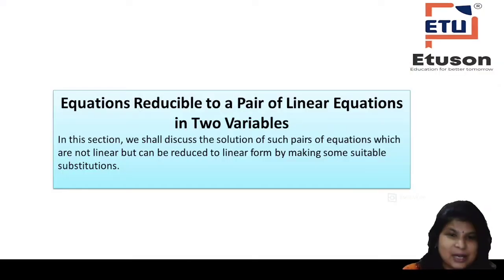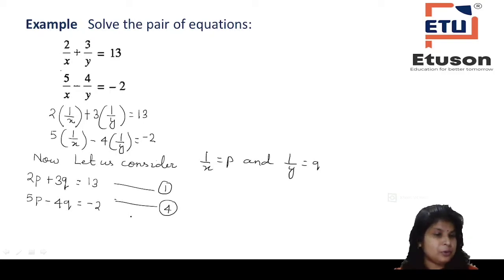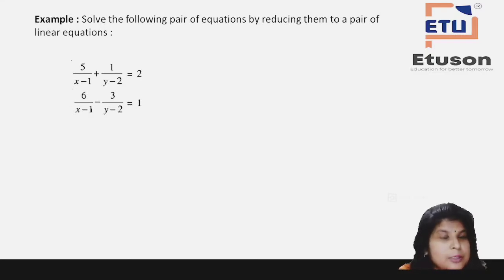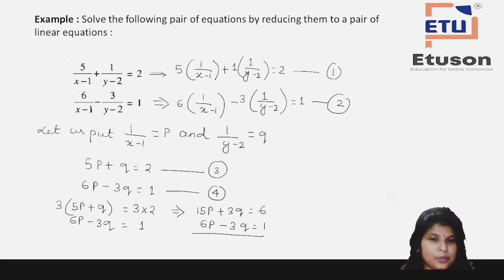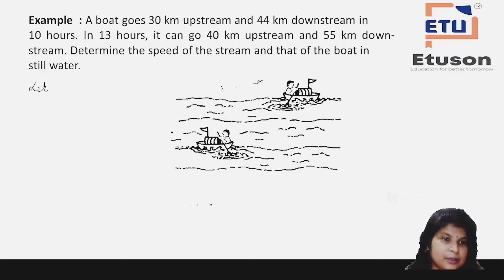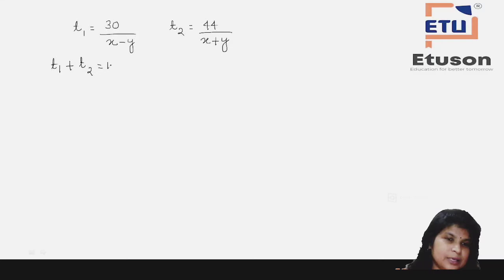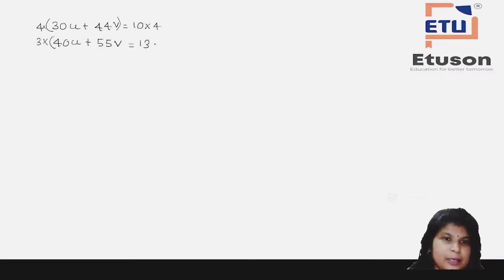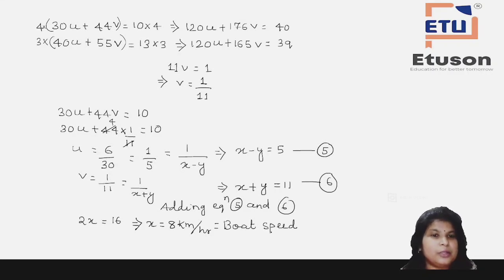Ch- 3 Equations reducible to Pair of Linear Equations in two variables Class X CBSE by Dr Smruti